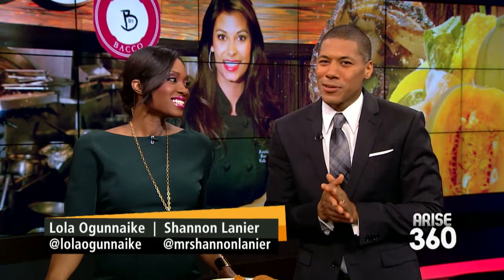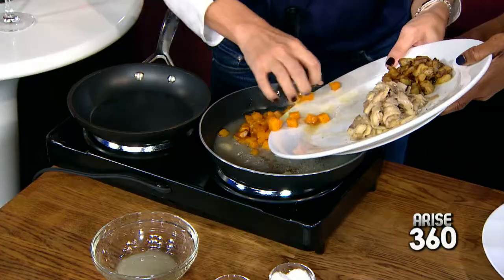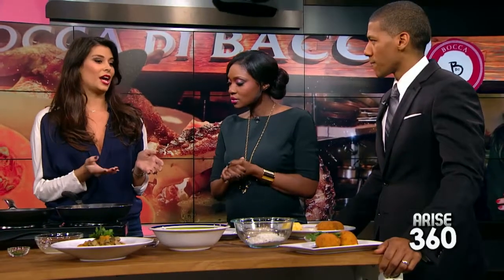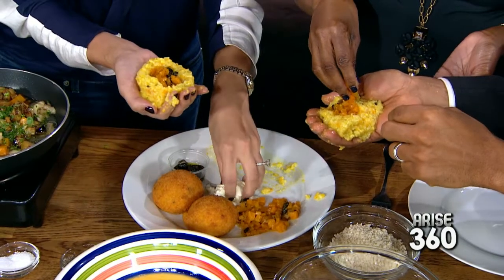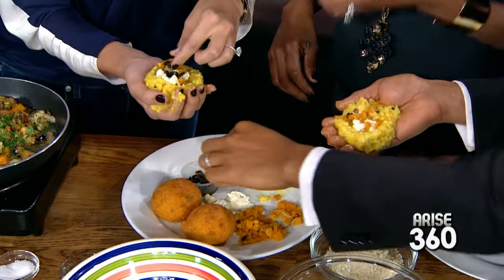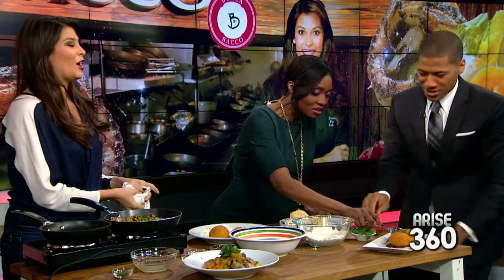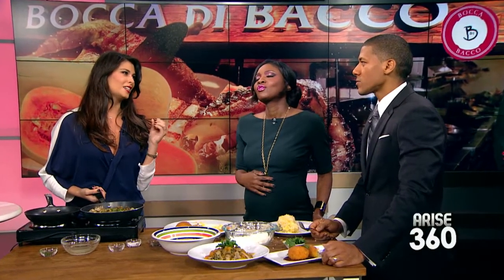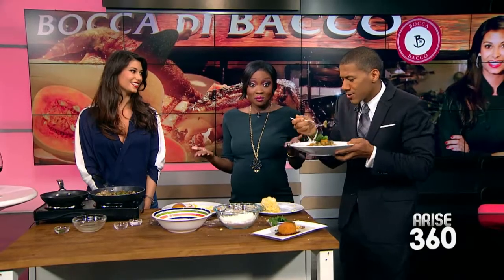Executive Chef Bocca Di Bacco Kristin Sollenne!